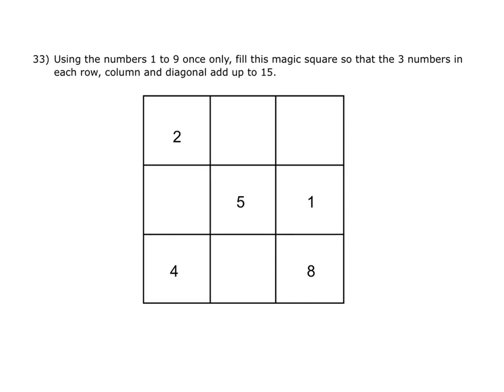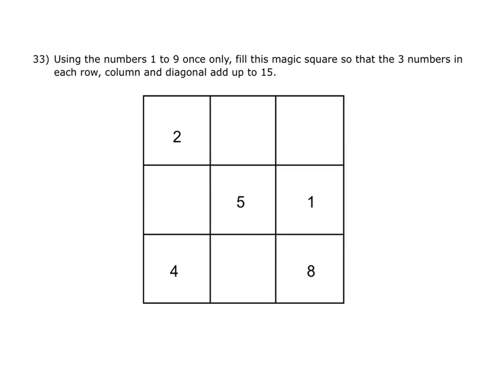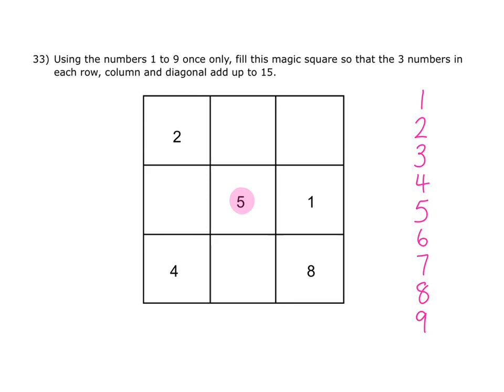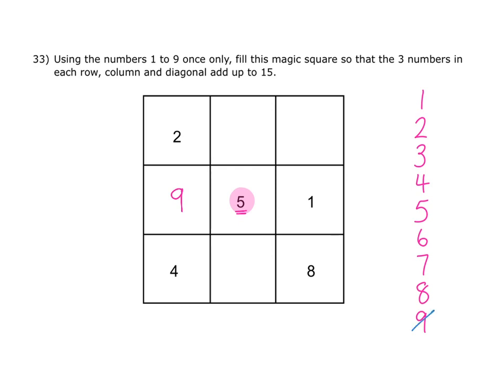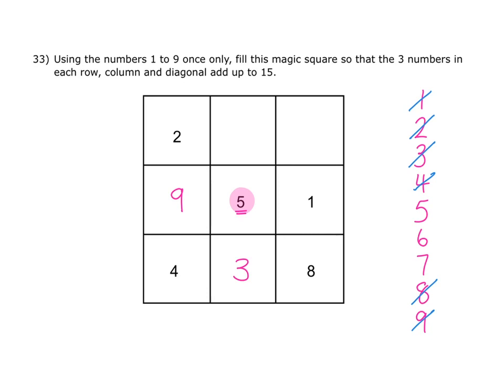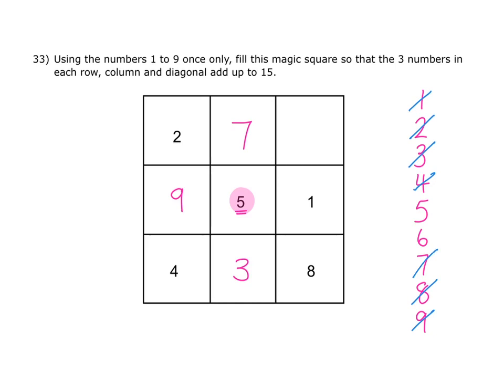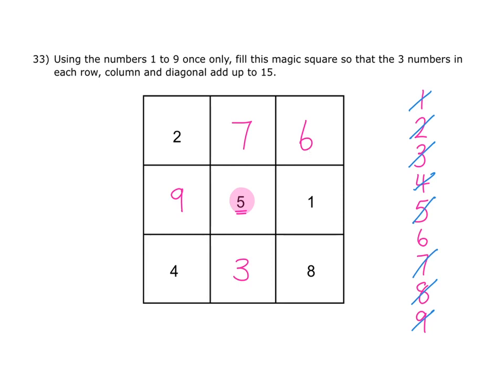7+ (7 Plus) Exam, Mathematics, Pack 1, Paper 1, Question 33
⬆️This is a sample video tutorial from 7+ Mathematics Pack 1

✔️The pack covers all the key types of questions you need to know for the 7+ Mathematics Exam